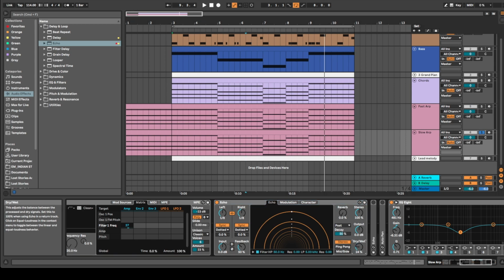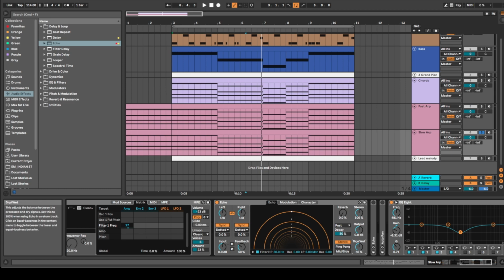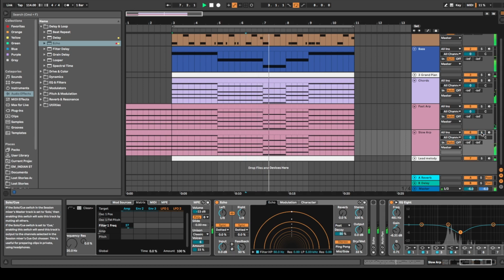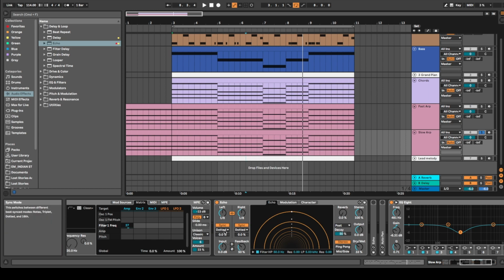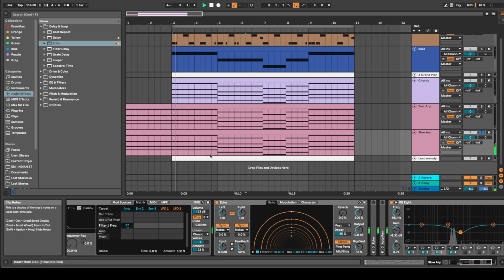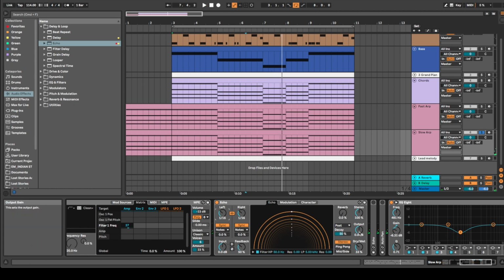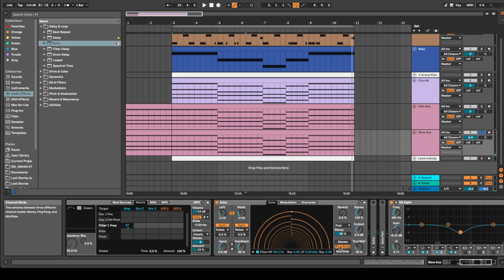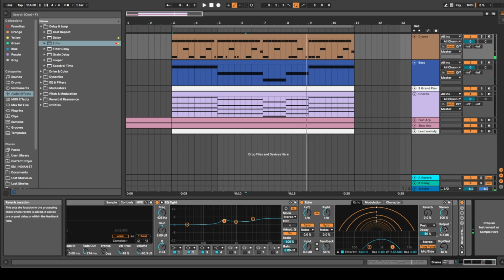Lesson 35 - Echo (Ableton Basics) | Online Recorded Courses [PREVIEW] | Lost Stories Academy